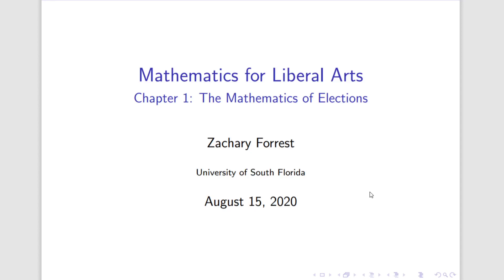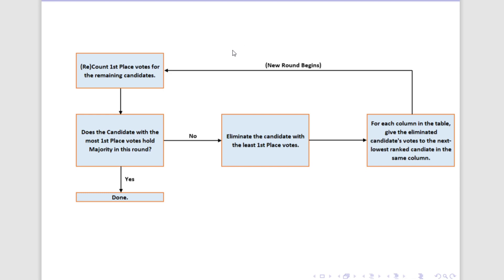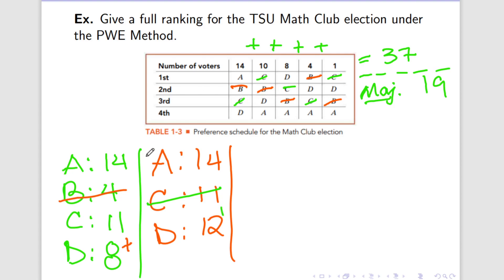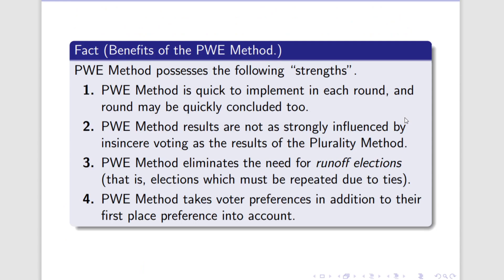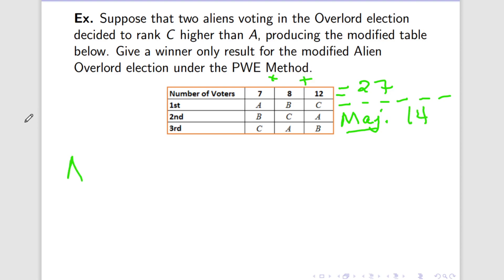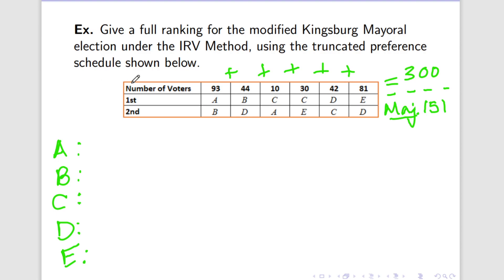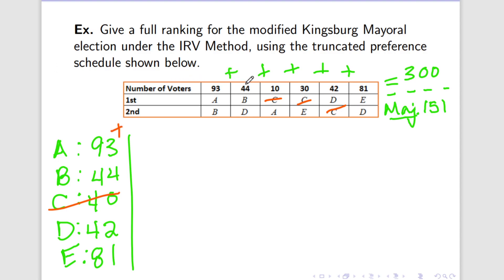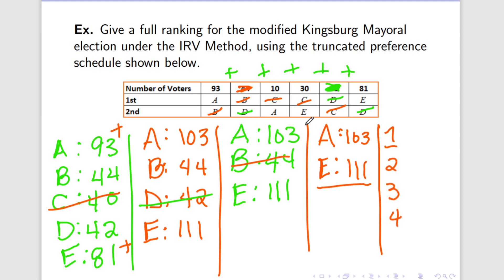MGF 1107 Chapter 1.4